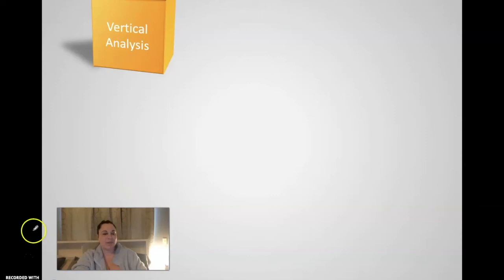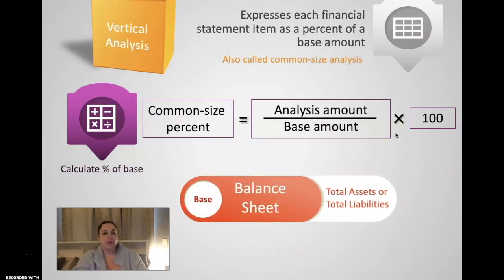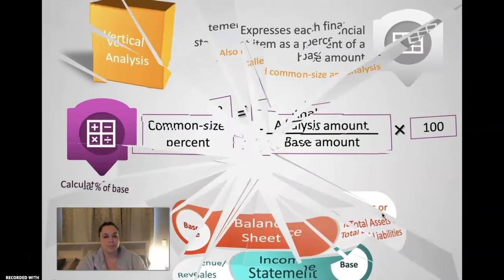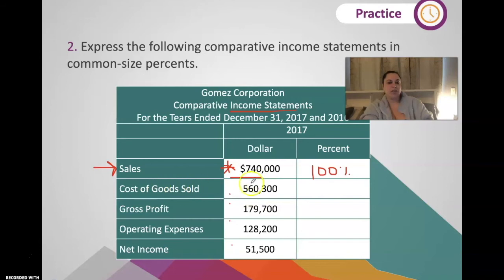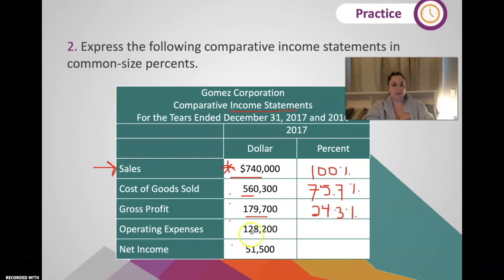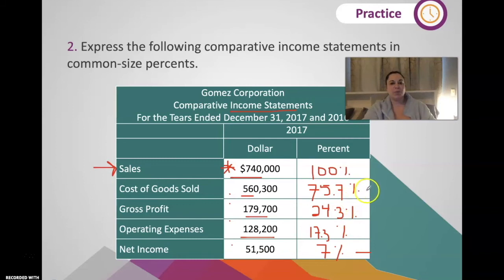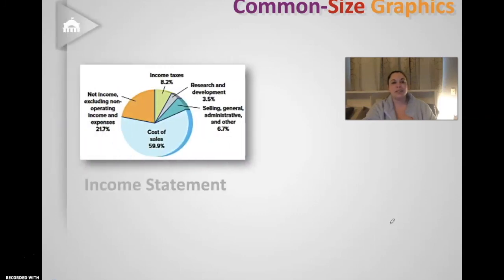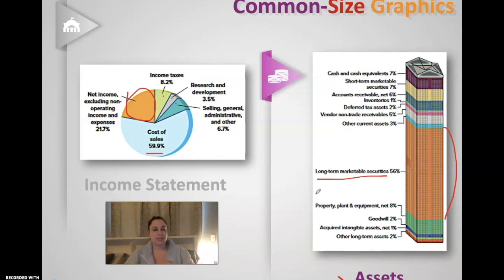Kroeger Chapter 17 Topic 3